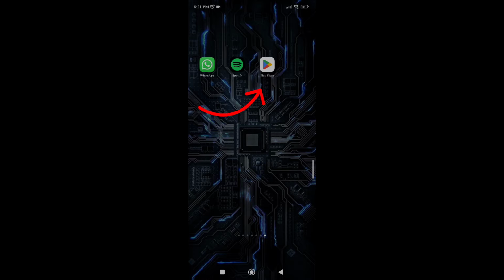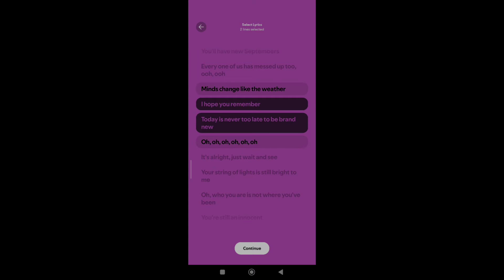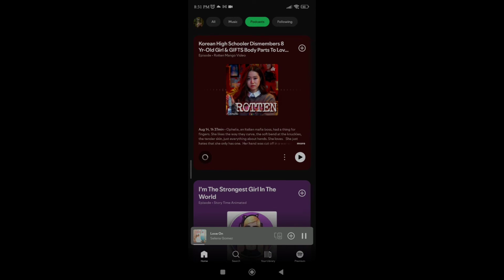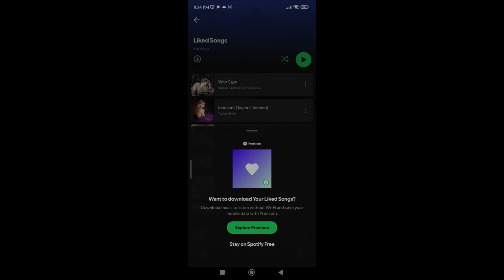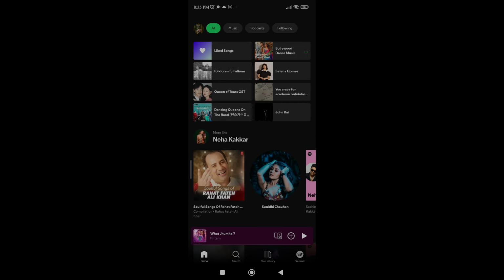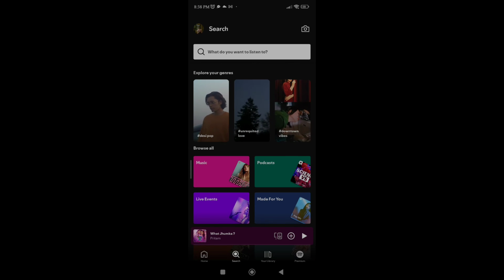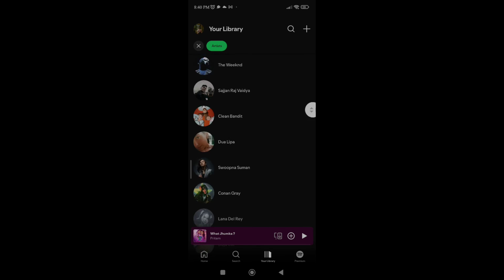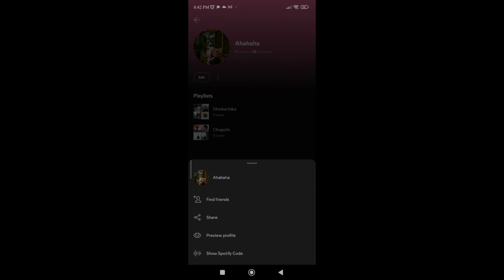How to Use Spotify Streaming App for Beginners 2024?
In this tutorial, you'll learn how to get the most out of Spotify's free version. We’ll walk you through discovering new music, creating playlists, and exploring podcasts—all without a subscription. You’ll also learn about the limitations of the free version, like ads and shuffle-only mode, and how to work around them for the best experience. Perfect for music lovers who want to enjoy Spotify without going premium, this guide will help you navigate Spotify’s features while staying on the free plan.

0:20 Download Spotify App
0:36 Open Spotify
0:50 View Preview of the song on Spotify
0:56 Add song to another playlist on Spotify
1:10 Remove the song from favourite in Spotify
1:40 Share song from Spotify
1:54  See lyrics in Spotify
2:04 Report issue in Spotify
2:27 Explore more songs in Spotify
4:00 Listen podcast preview in Spotify
4:16 Add to playlist in Spotify
4:18 Create playlist in Spotify
4:37 Add to favourites in Spotify
4:58 Choose podcast in Spotify
5:16 Add to library in Spotify
5:28 Share podcast in Spotify
5:45 View Preview of all liked song in Spotify
6:22 Enable sleep timer in Spotify
6:33 View song credits in Spotify
7:10 View other playlist in Spotify
8:06 Scan code in Spotify
9:15 Explore more pages in Spotify
11:03 Invite friends in Spotify
11:14  View Excess to premium and more plans in Spotify